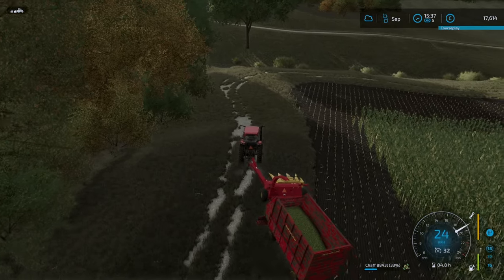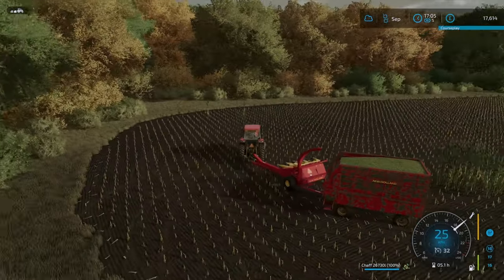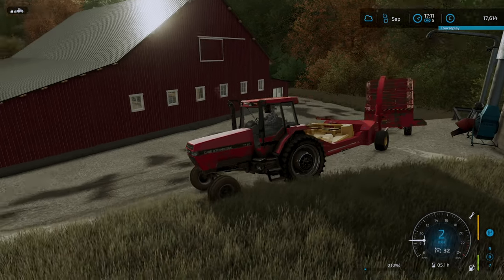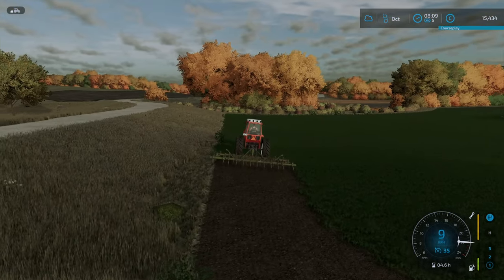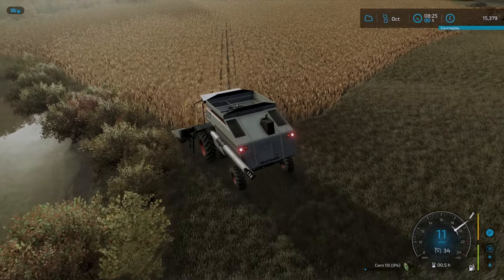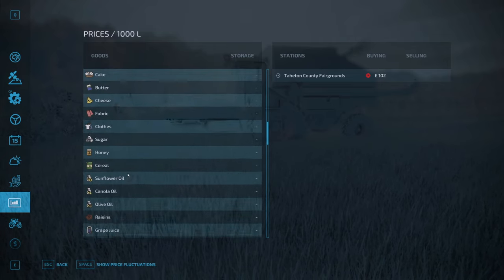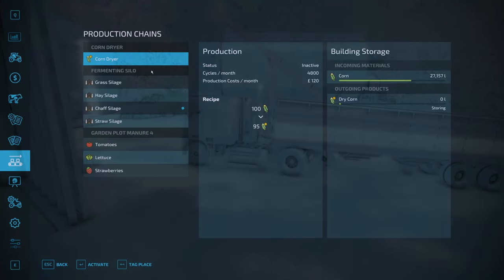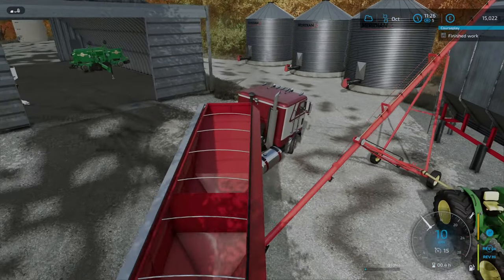THE STRUGGLES OF DRYING CORN | American Farming | FS 22 | Episode 12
Welcome to America!

This is my first proper go at American farming on Farming Simulator 22! This massive 4X map is absolutely stunning and the attention to detail is incredible. Taheton County was created by the talented @DRModdingFS.